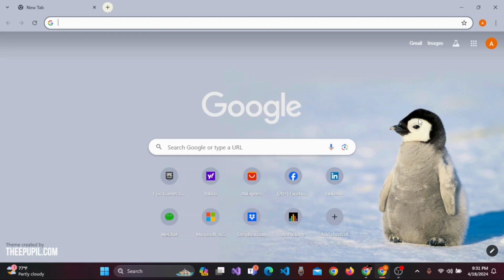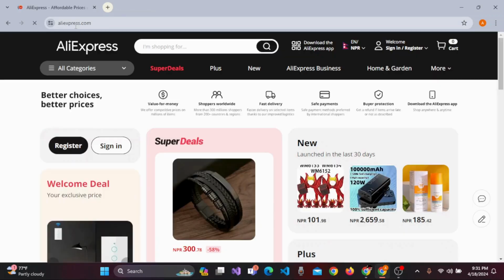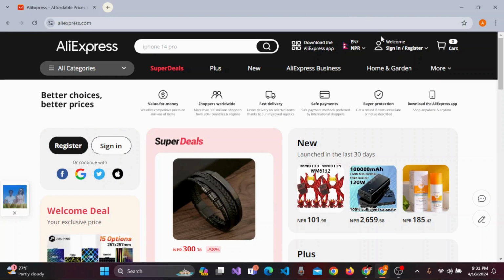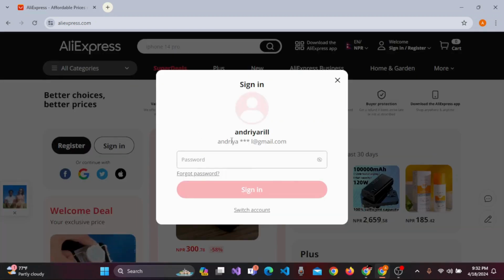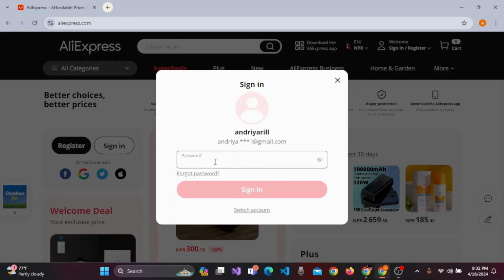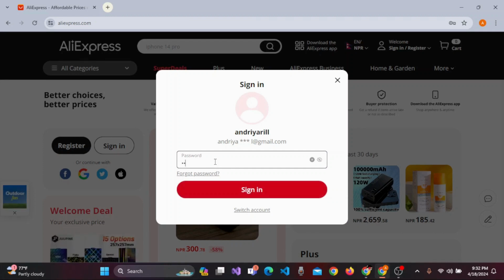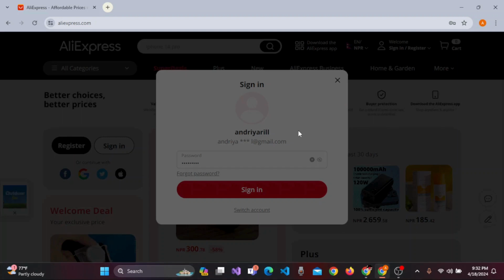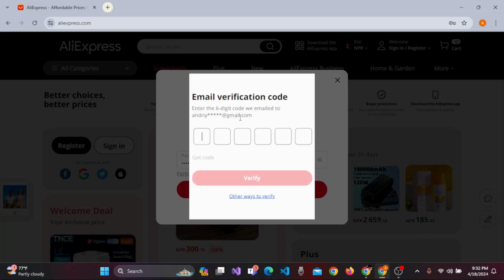How To Login or Sign In AliExpress Account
In this video, you'll discover how to log in to your AliExpress account hassle-free, along with tips for creating an account if you're new to AliExpress.

Timestamps:
0:00 Introduction
0:30 Step 1: Accessing AliExpress Login Page
1:00 Step 2: Entering Your Login Credentials
1:20 Step 3: Successfully Logging In

aliexpress account login
how to sign in aliexpress account
login to aliexpress
aliexpress login my account